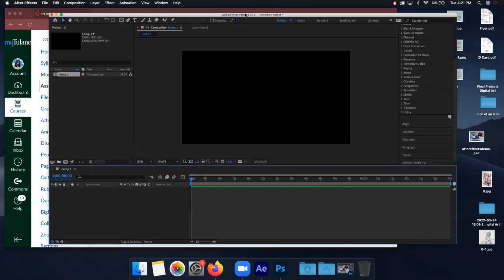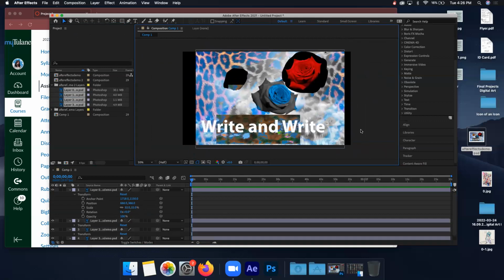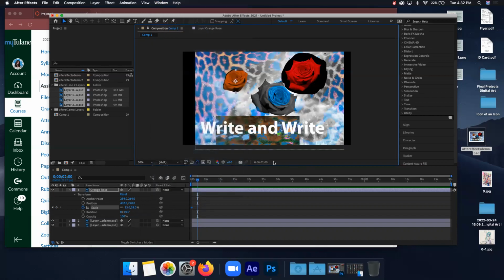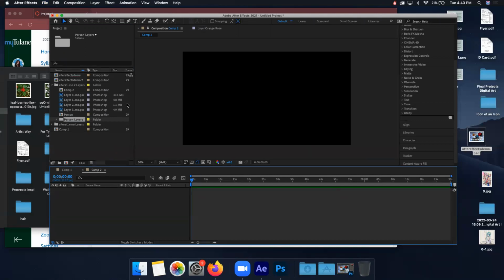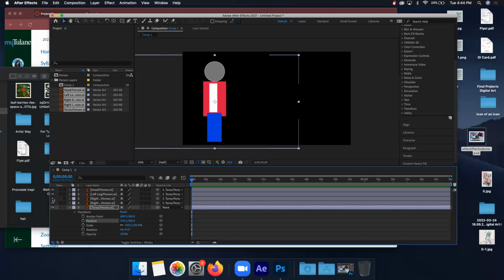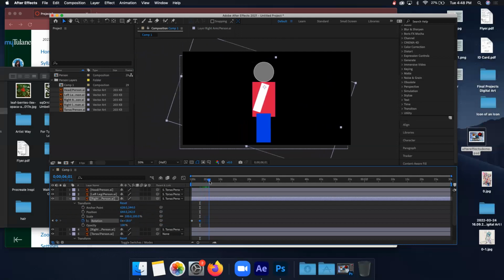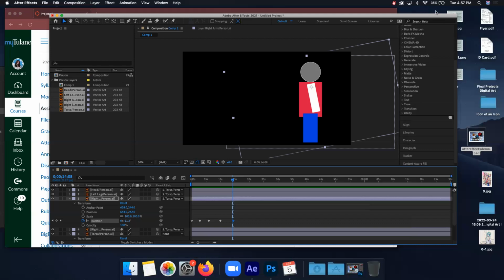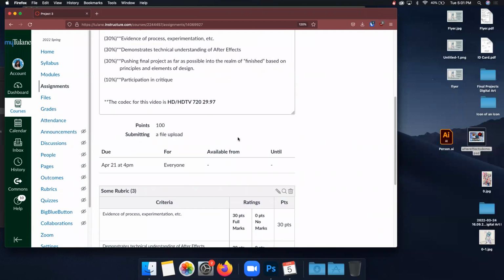Digital Art After Effects